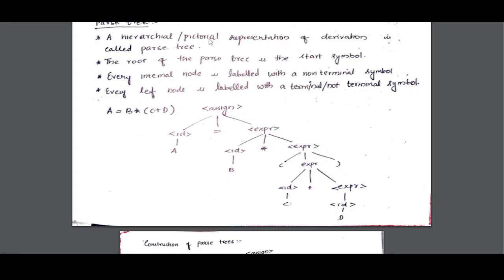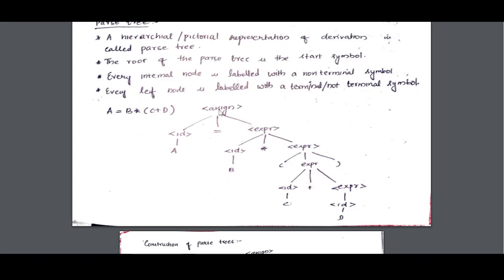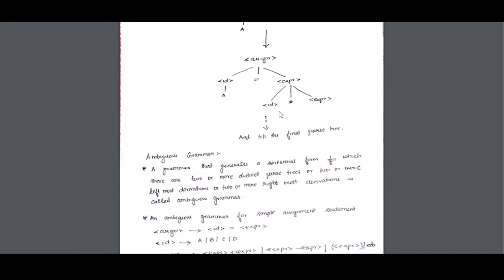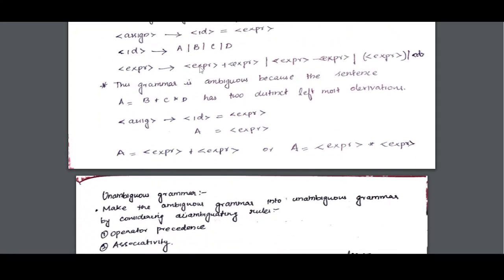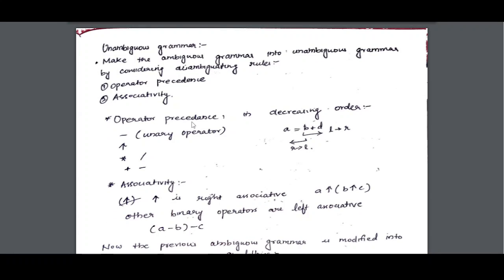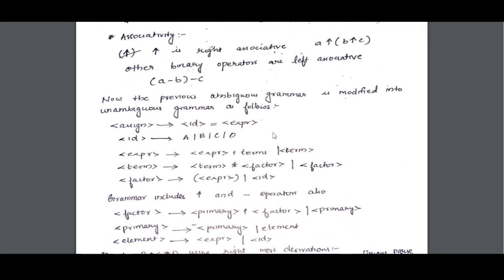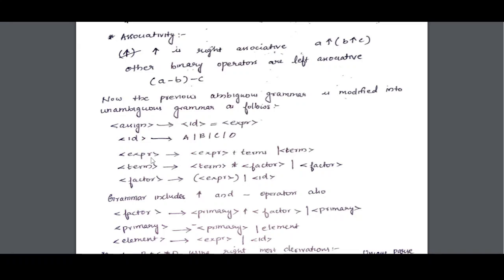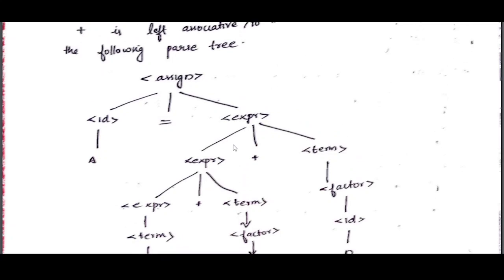Parse tree, ambiguous and unambiguous grammar | PPL | Part 3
Here we will discuss several concepts related to the principle of programming language. Parse tree, ambiguous and unambiguous grammar | PPL | Part 3

“Everyone should learn to program a computer because it teaches you to think” — Steve Jobs.